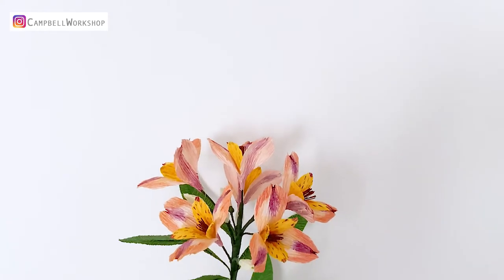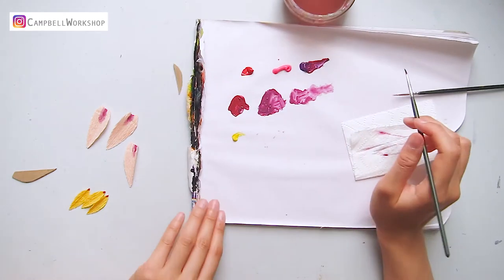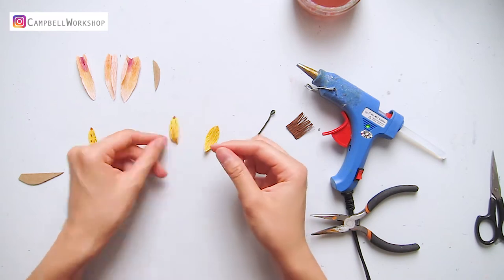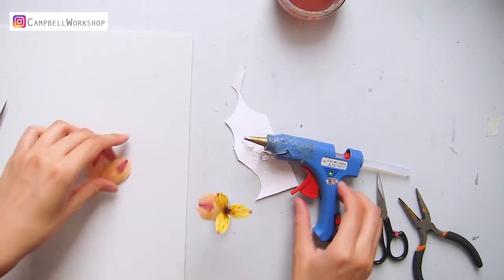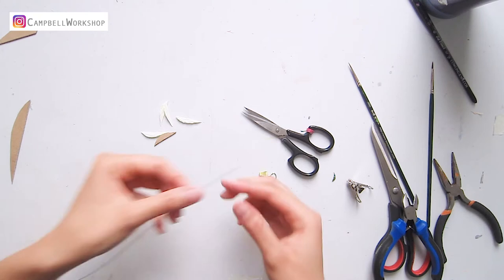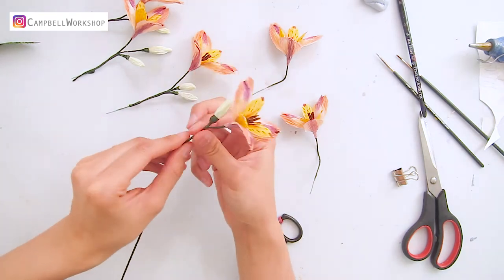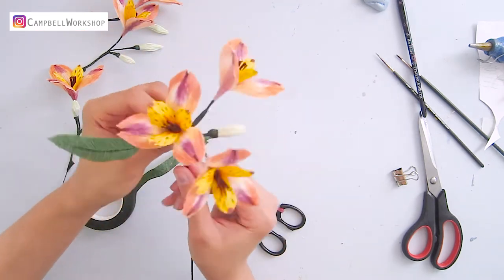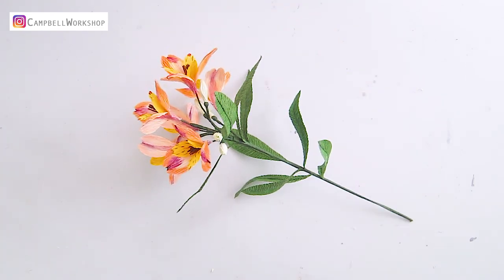MAKE YOUR PERUVIAN LILY in INDIAN SUMMER colours with CREPE PAPER | DIY summer flowers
This video is going to show you how to use crepe paper to make Alstroemeria/ Peruvian Lily- Indian Summer. We will teach you step by step so you can make it even you are a beginner.

Crepe papers in Yellow, Light green, Salmon, Brown and Green
Acrylic paints in yellow, purple, red, brown, black and neon pink (optional)

Floral wire in 26, 24 & 18 gauge

Floral tape in green
Paper clips
Paintbrush
our templates
UHU Glue

Hot Glue